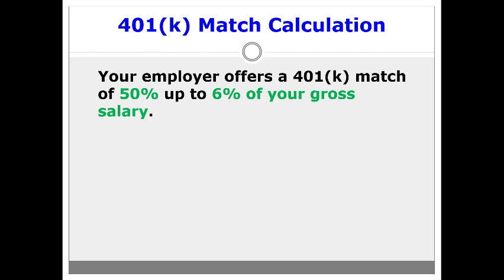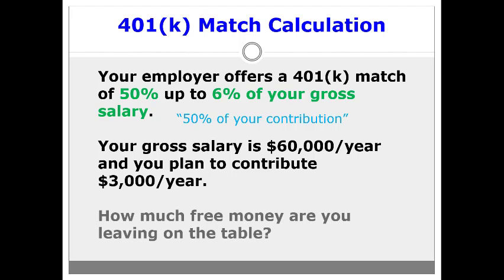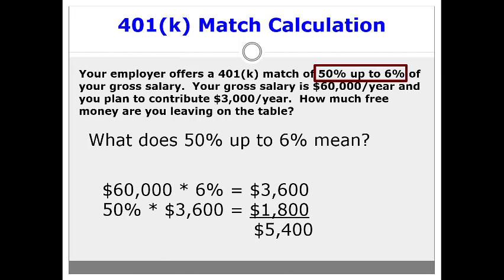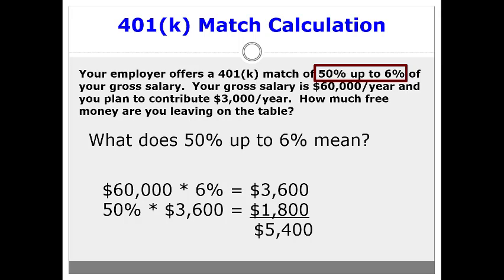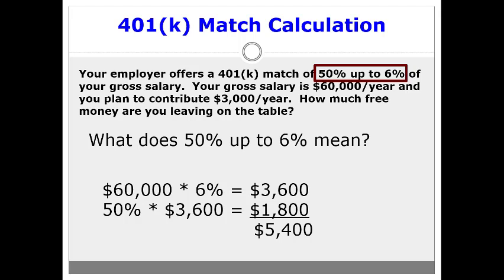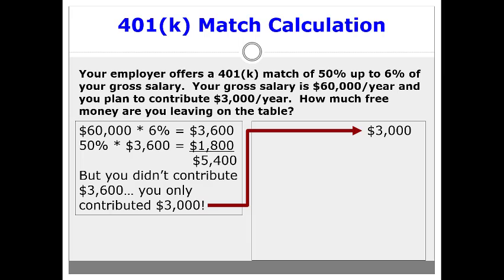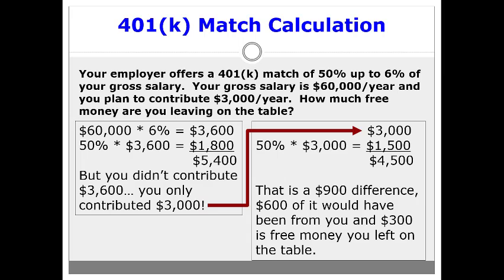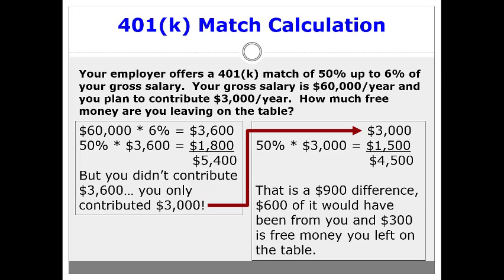401(k) Match Calculation PFI 3301